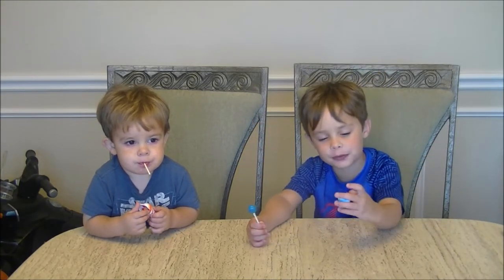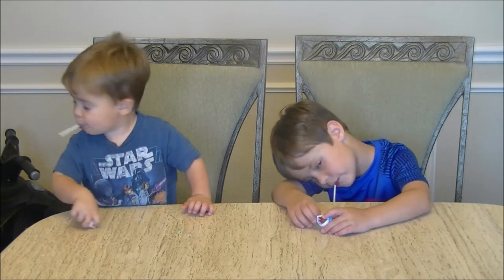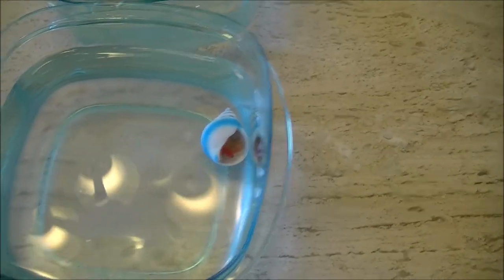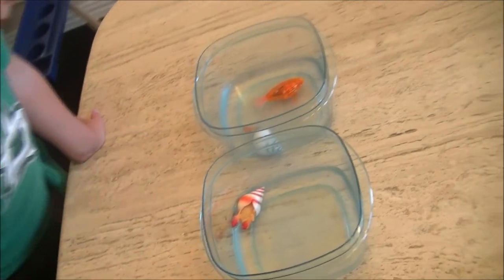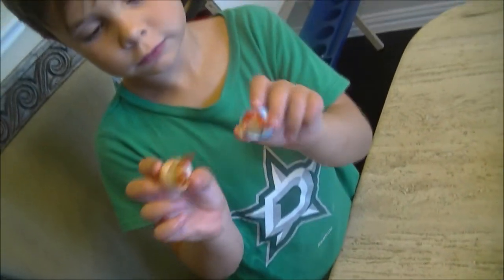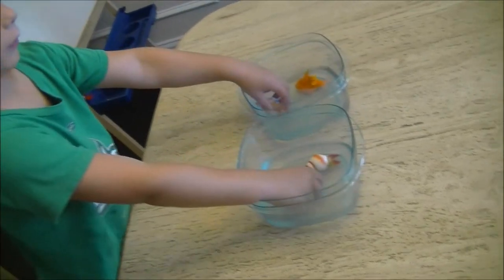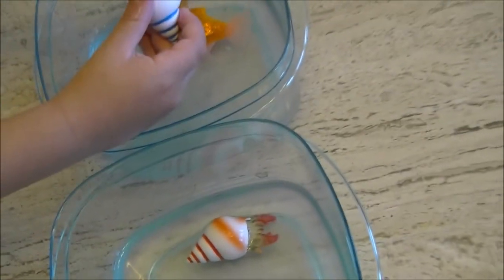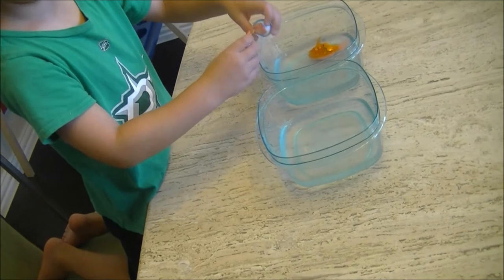A toy hermit crab experiment!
In this video I do an experiment with the toy hermit crabs that Mima (my grandma) gave me. I hope you like it!